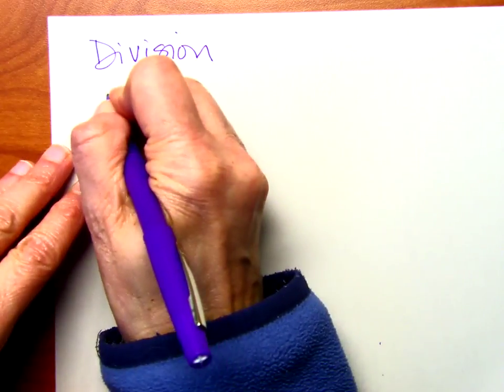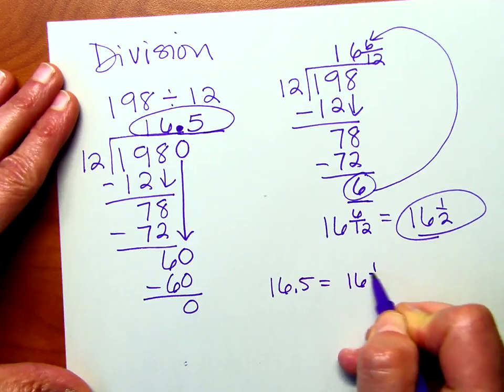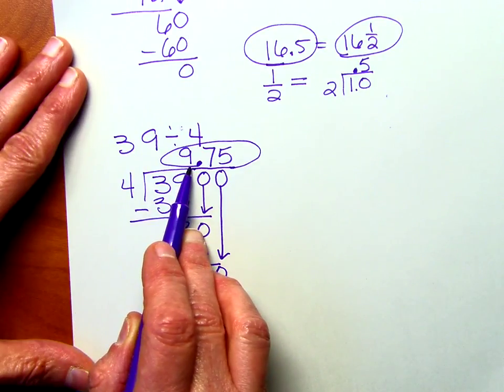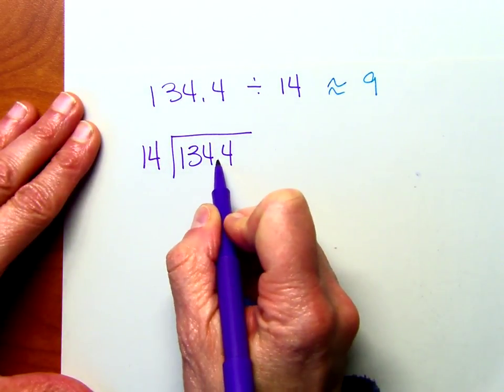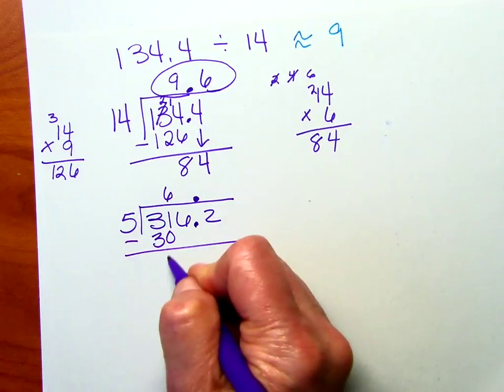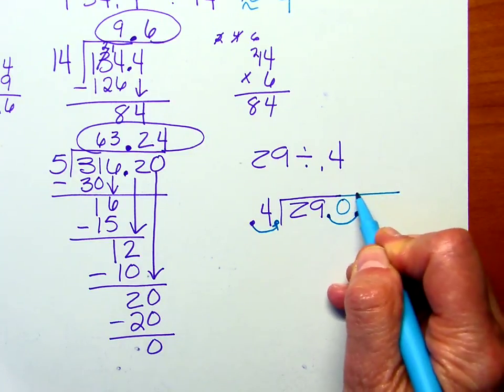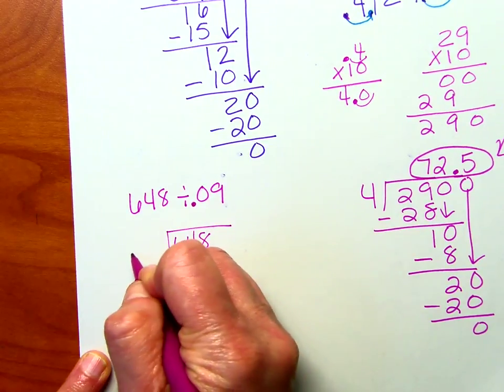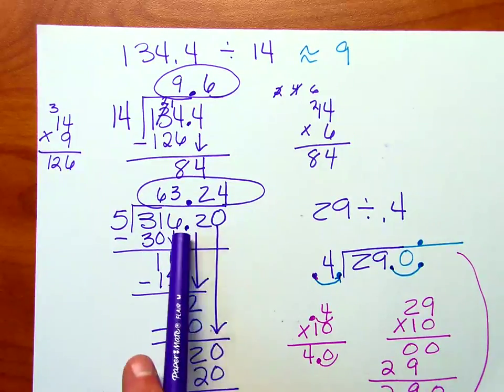Divide with Decimals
Examples show division of whole numbers with decimal remainders, division with a decimal in the dividend, and division with a decimal in the divisor.